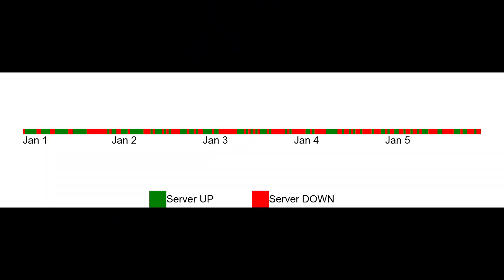Uptime/downtime - CompTIA Network+ N10-008 Domain 3.10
• Uptime/downtime